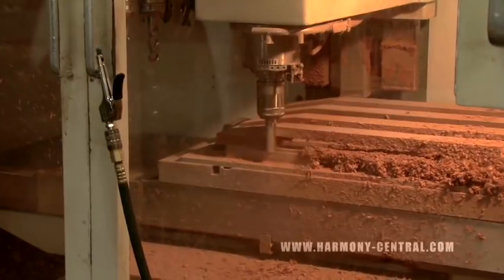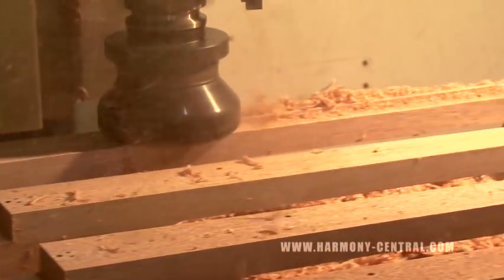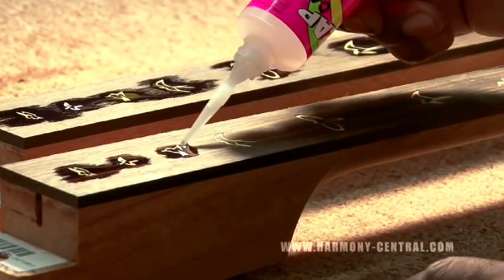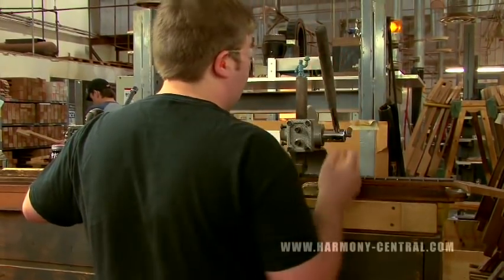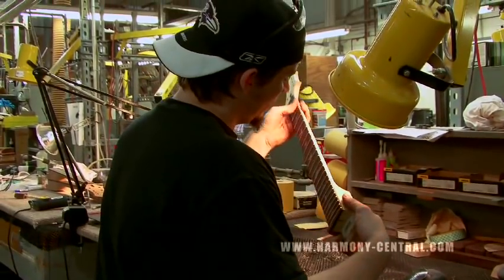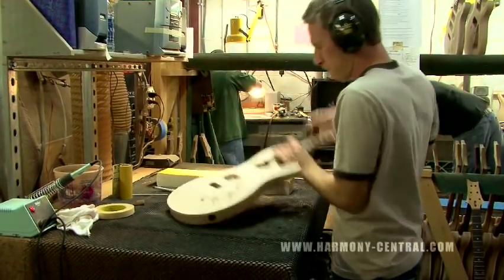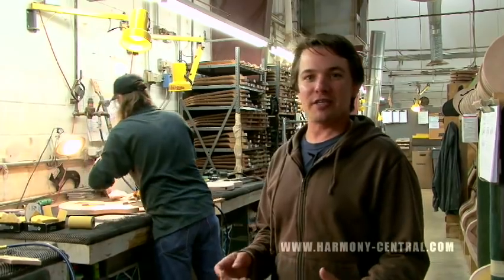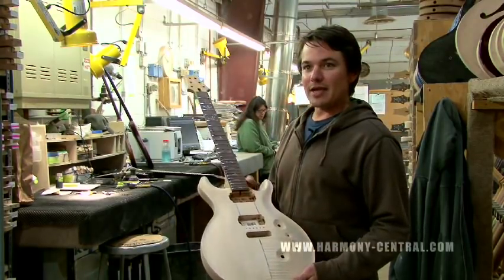PRS Factory Tour Part 2 of 4 - Neck Construction and Assembly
Exclusive multi-part series gives an in-depth look at the process of building Paul Reed Smith Guitars.